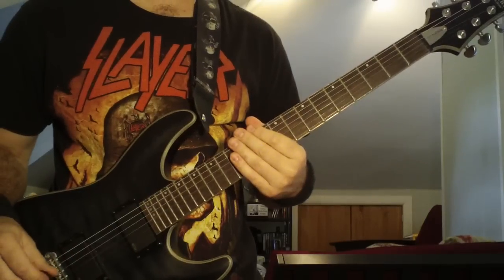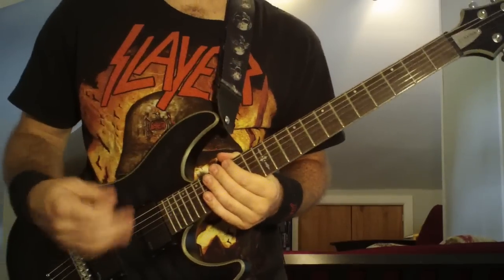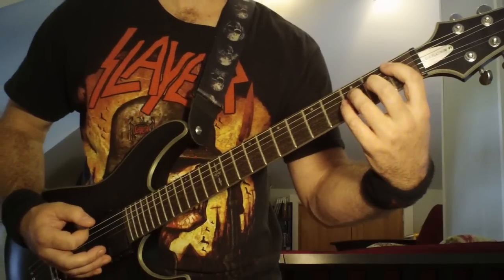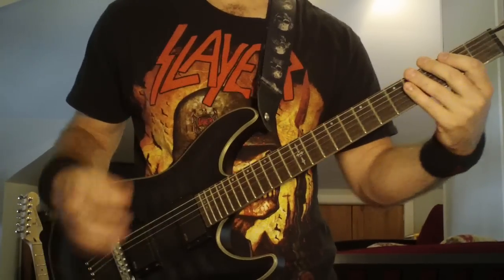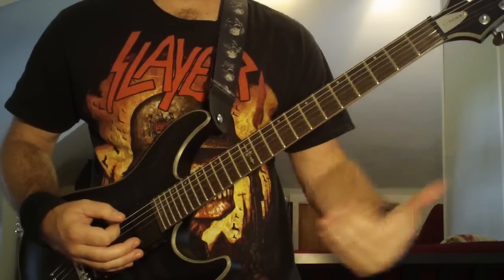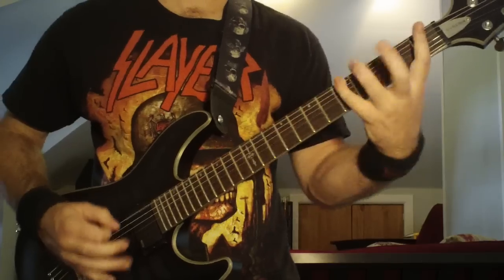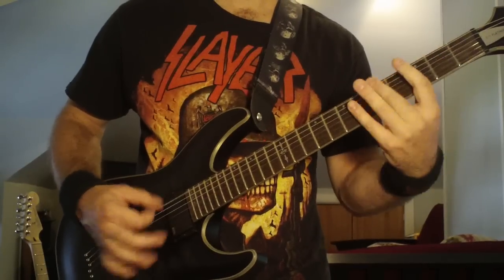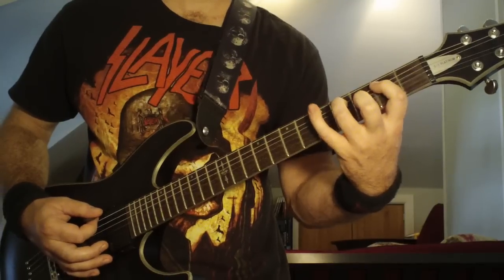Slayer Born of Fire Guitar Lesson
Crazy song… Warm up!!  both hands on this one… take it slow and build up to album speed.  You will get it.. trust me!